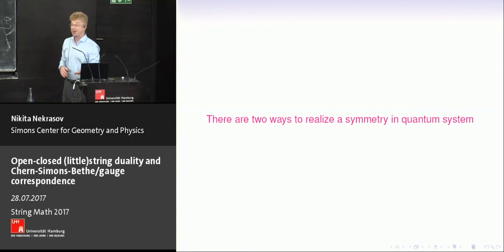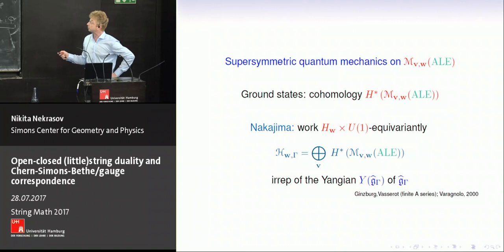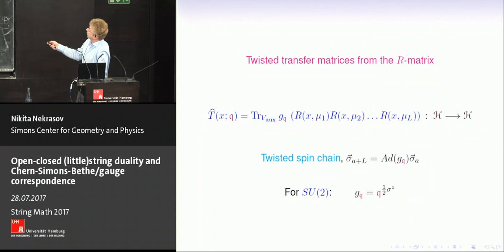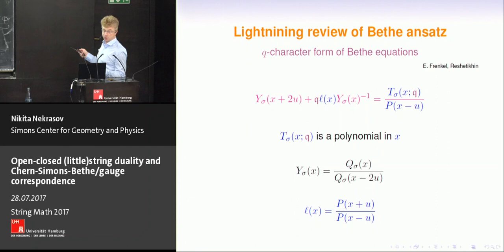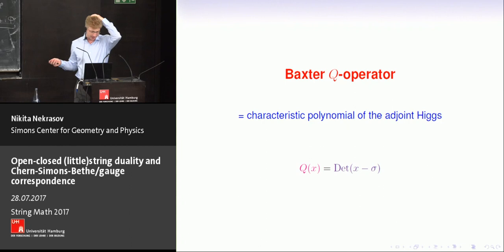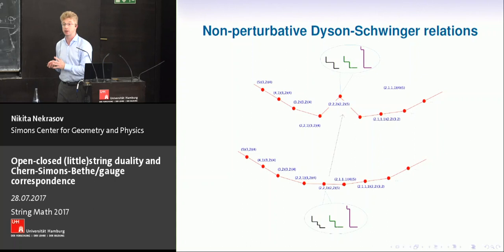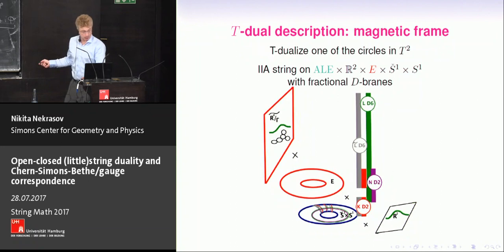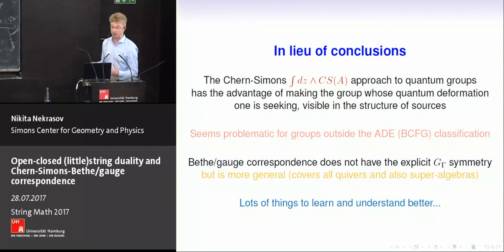Nikita Nekrasov - Open-closed (little)string duality and Chern-Simons-Bethe/gauge correspondence